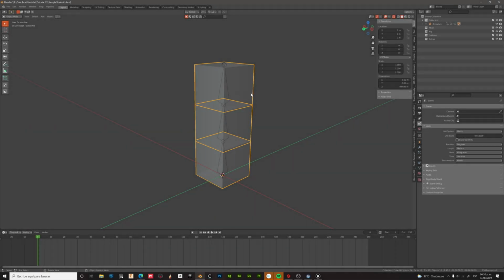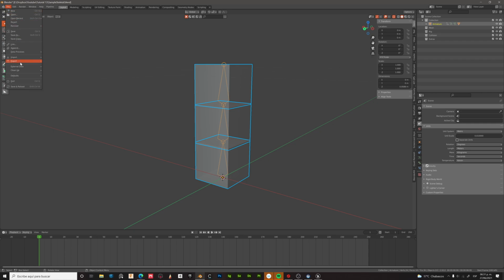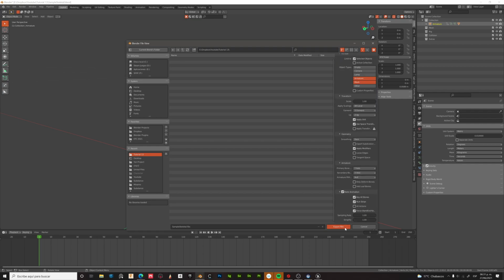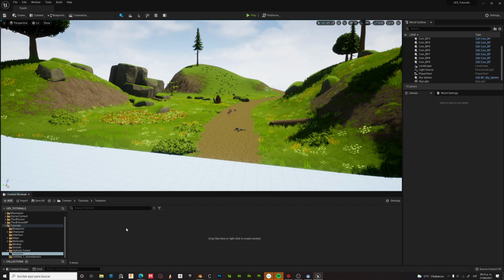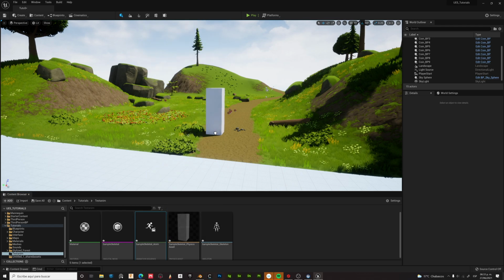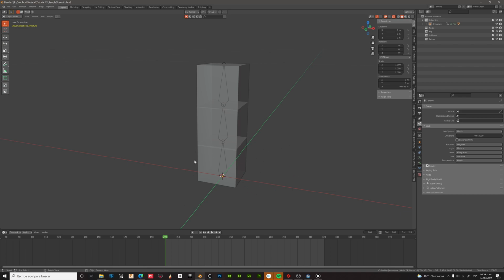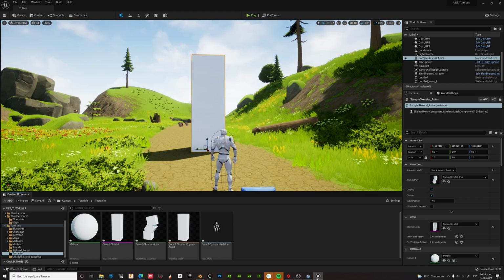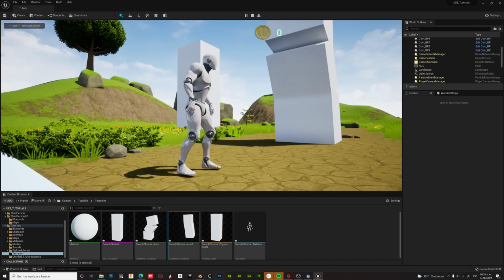How to Export Skeletal Mesh+Animations from Blender to Unreal Engine 5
In this Tutorial I'll show you how to export skeletal meshes and animations to Unreal Engine from Blender.